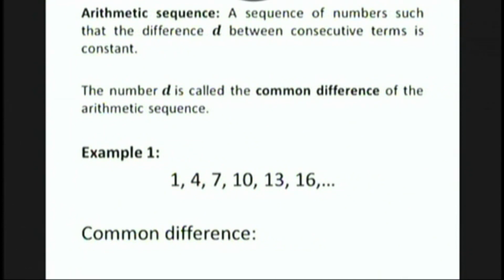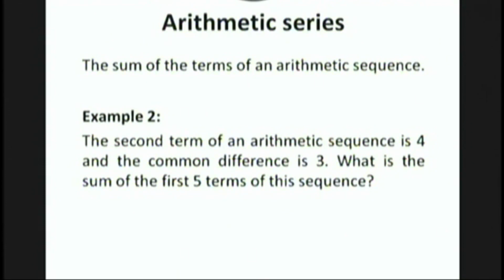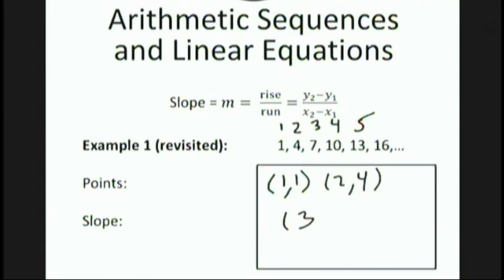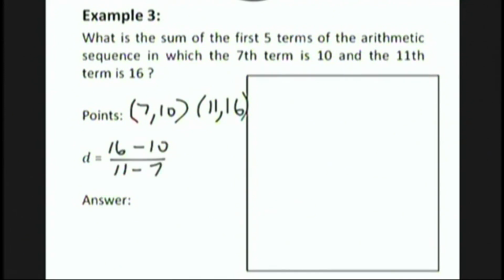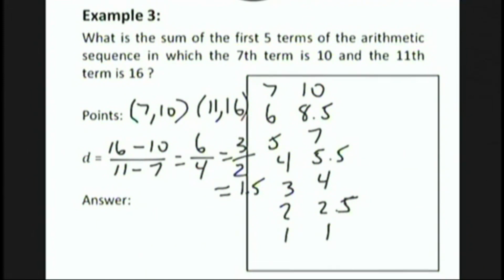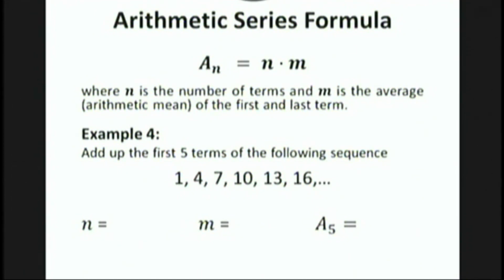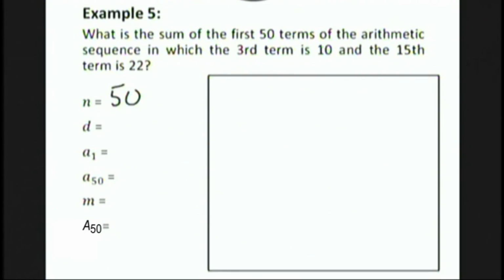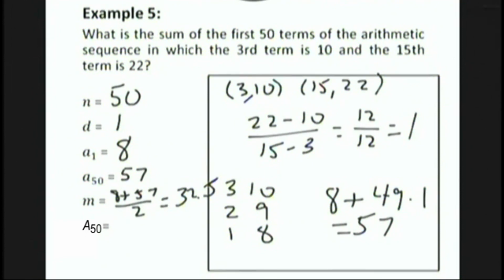Arithmetic Series - ACT Preparation